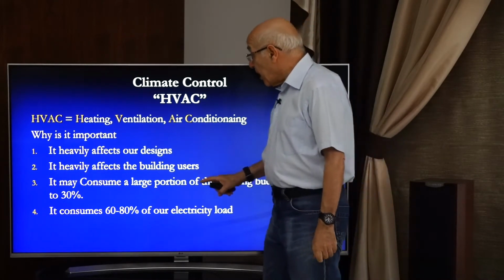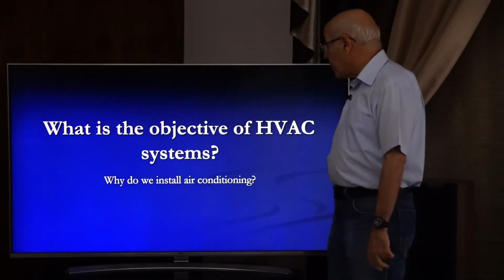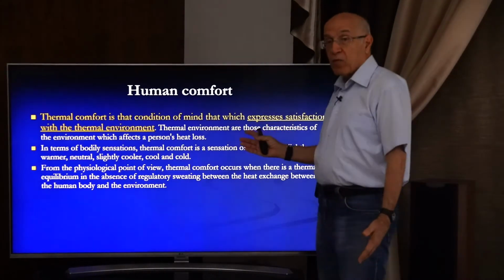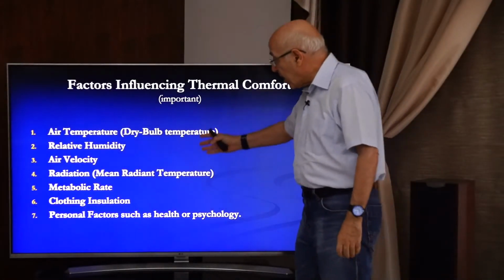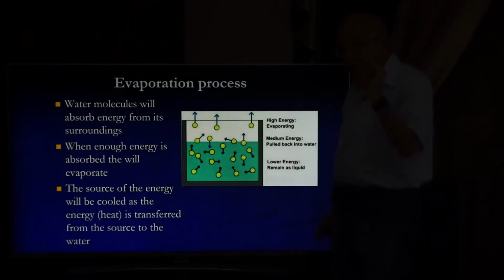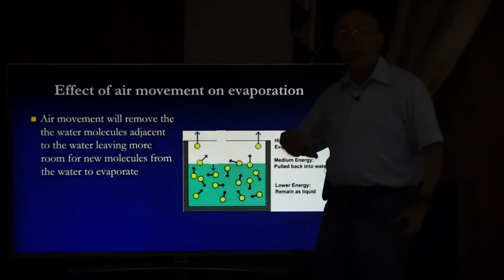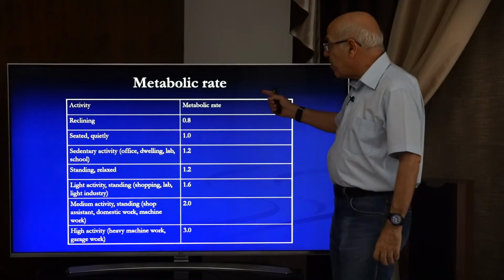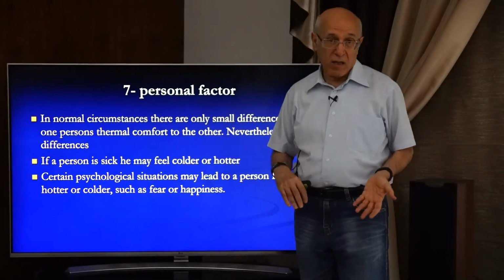Active thermal - Lecture 1 - Thermal comfort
Air conditioning and thermal comfort in the middle east